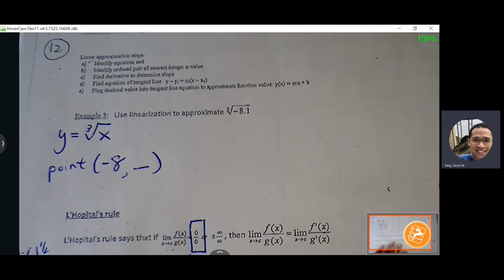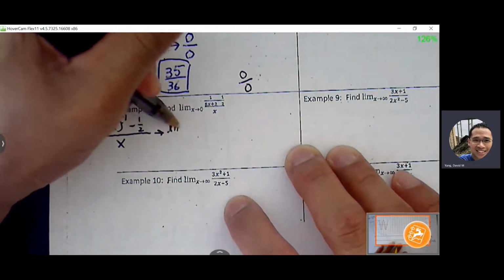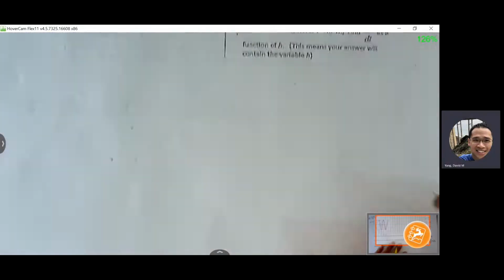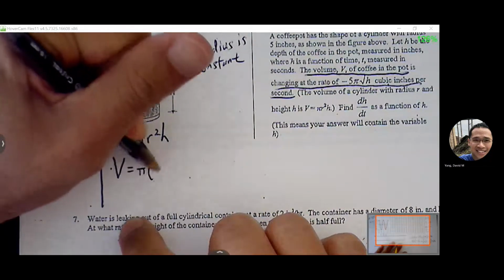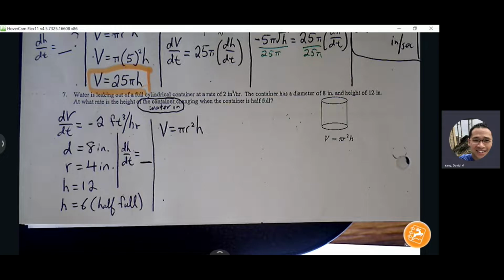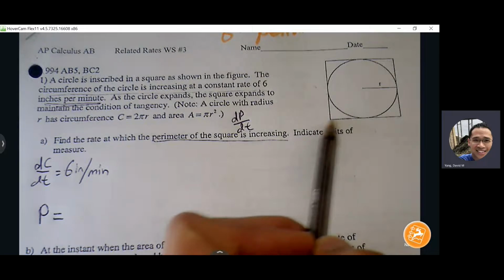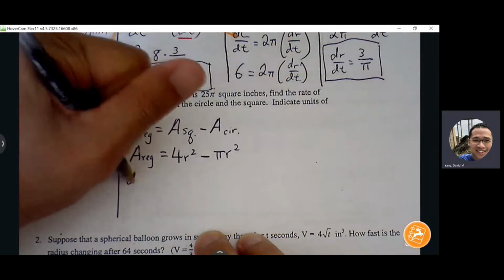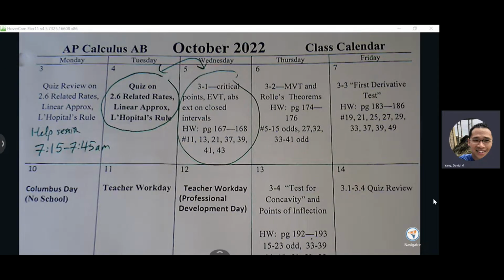Related Rates Quiz Review Day 1